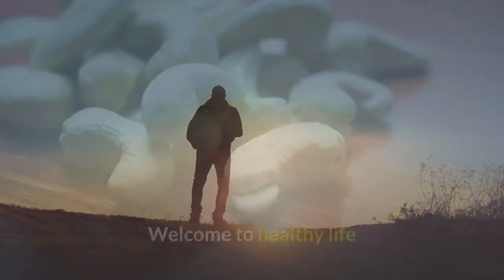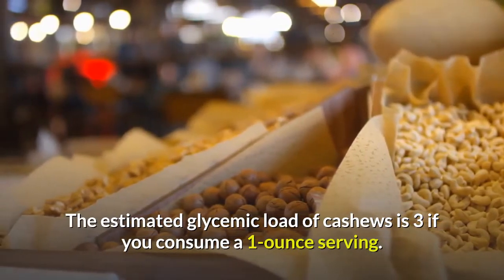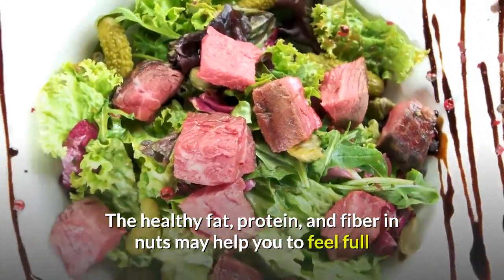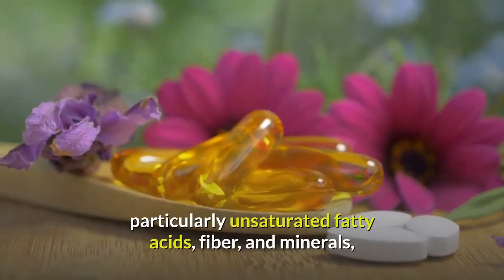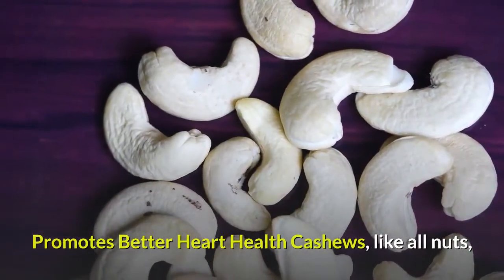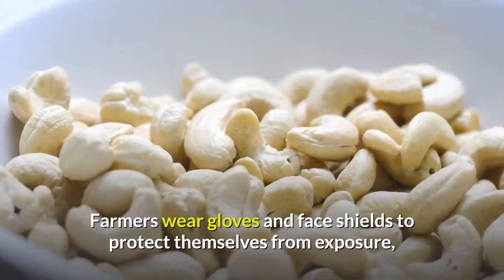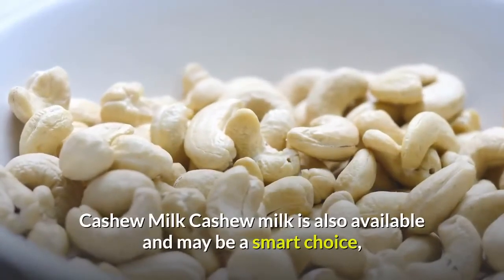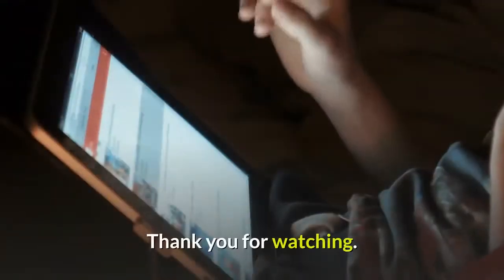CASHEW NUTRITION FACTS AND HEALTH BENEFITS ✔🥜 coronavirus